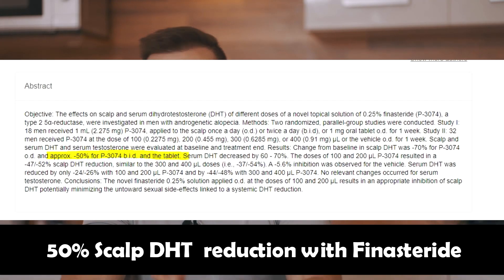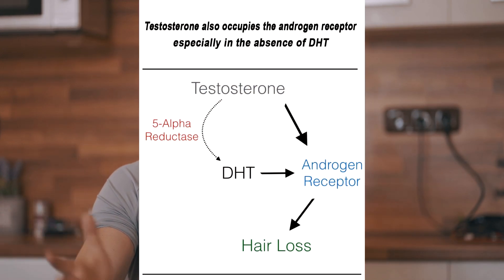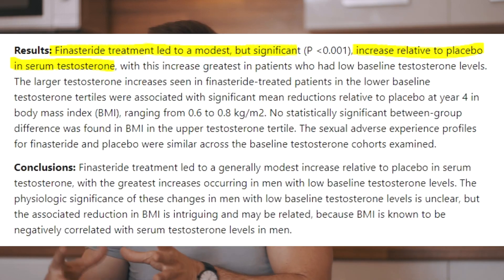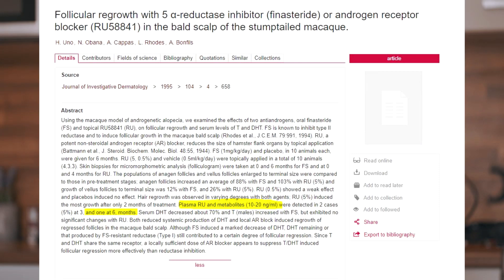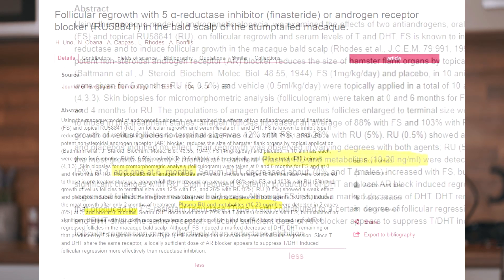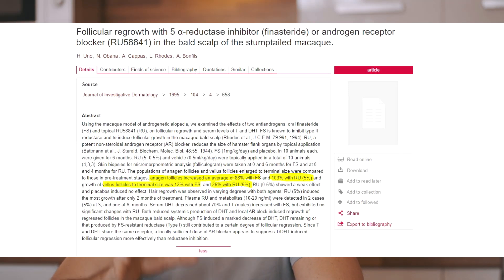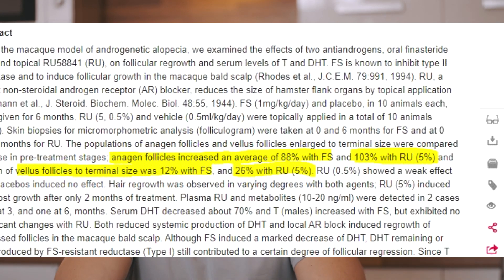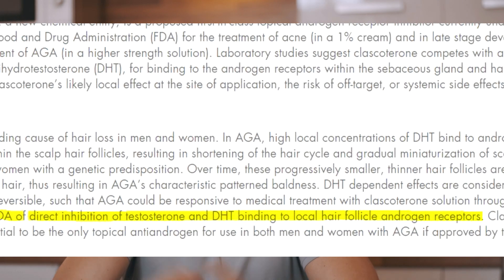RU 58841 vs Finasteride for Hair Loss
Using anti androgen vs 5 alpha reductase inhibitor for hair loss. Pros and cons. RU 58841 vs Finasteride for Hair Loss prevention.
Recommended Hair Loss Prevention Products and Shampoo

Don’t Waste Your Transplant + Money — talk to an expert first:
Testosterone spike after using 5AR inhibitor Finasteride study